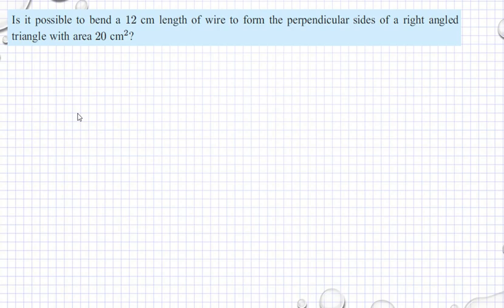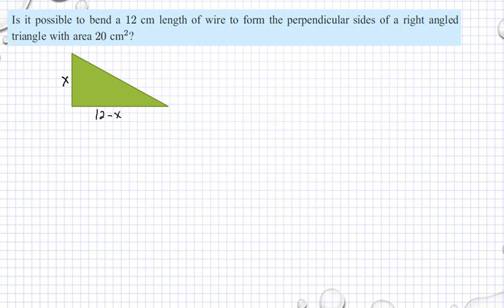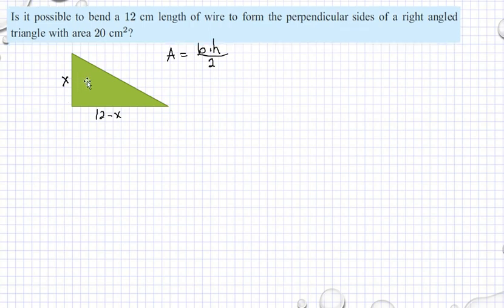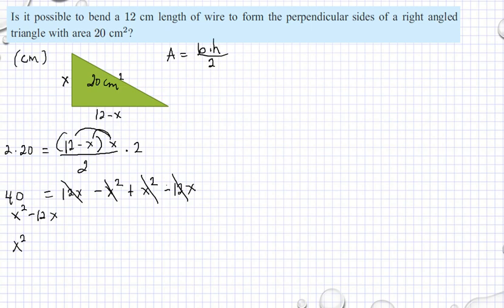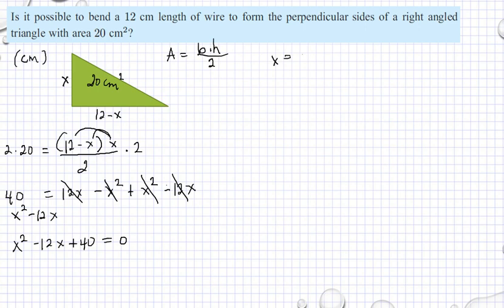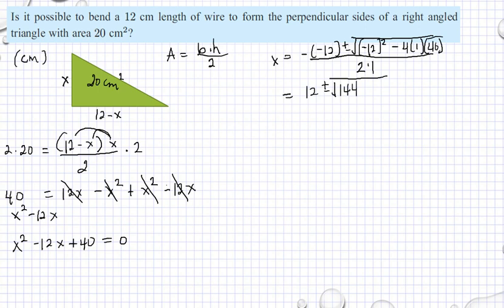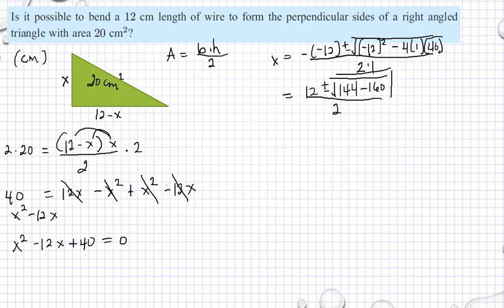PRC LET Reviewer Quadratic Function Sample Problem Solved part 2